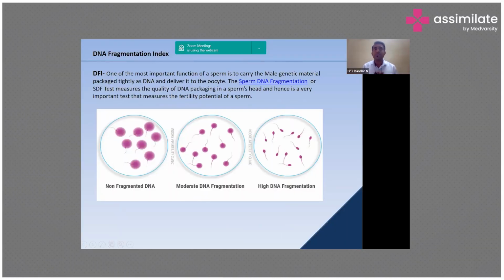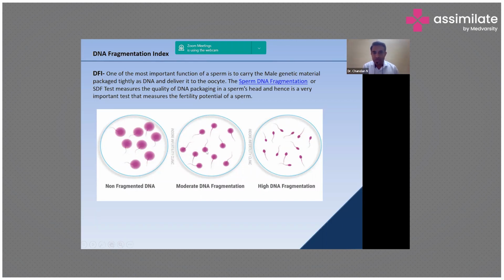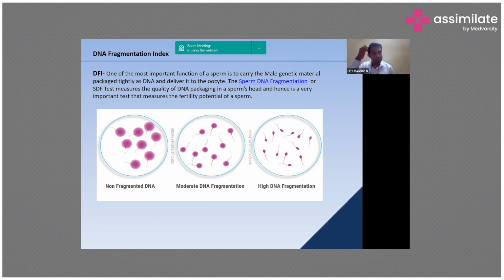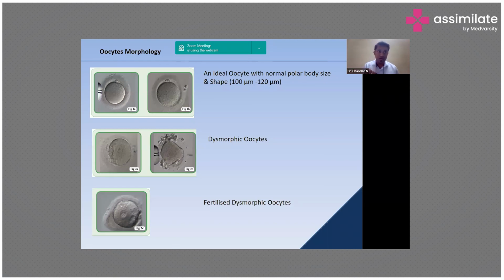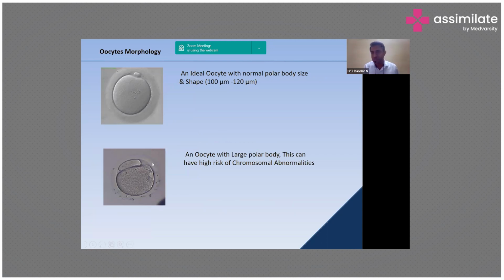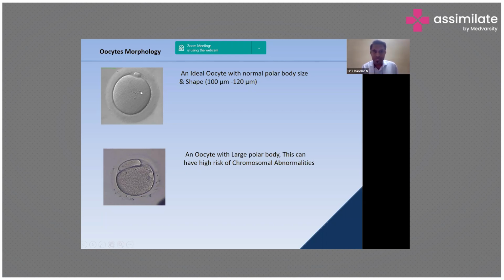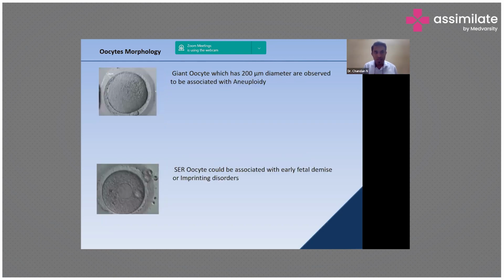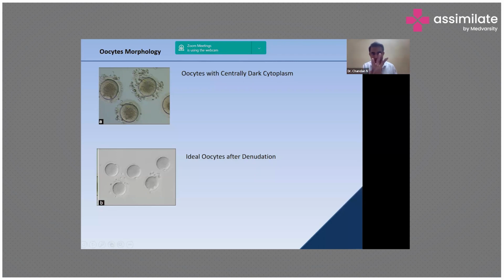Sperm DNA Fragmentation & Oocyte Morphology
Sperm DNA fragmentation refers to the extent of damage or breaks in the genetic material of sperm cells. Increased levels of DNA fragmentation can negatively impact fertility. DNA fragmentation increases the risk of unsuccessful fertilization, miscarriage, and developmental abnormalities in offspring. Various factors such as age, lifestyle choices, environmental factors, and certain medical conditions can contribute to sperm DNA damage.

The morphology of oocytes plays a crucial role in successful fertilization and embryo development. Healthy oocytes have specific characteristics such as regular shape, uniform cytoplasm, and the presence of a polar body. Any abnormalities in oocyte morphology, such as cytoplasmic abnormalities or abnormal polar body formation, can reduce the chances of fertilization and implantation. Evaluation of oocyte morphology is done during oocyte retrieval in assisted reproductive technologies.

Dr. Chandan N, Clinical Embryology Scientist, Director Lanka Institute of Embryology and Andrology Training, Colombo, and Scientific Director for Aikya Fertility Center and Aikya Embryology Training, Bangalore, explains in detail about DNA fragmentation and oocyte morphology.